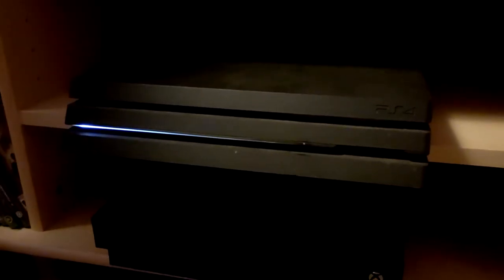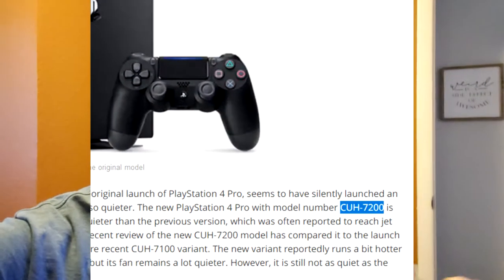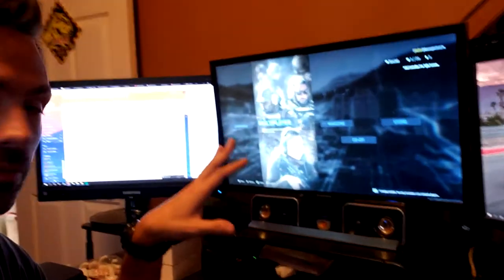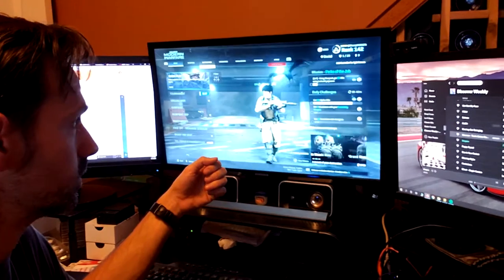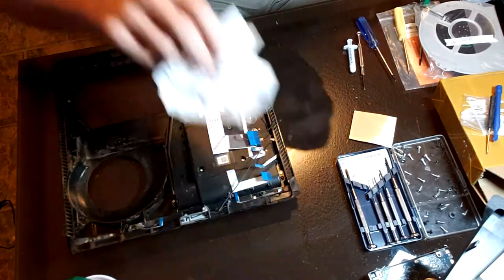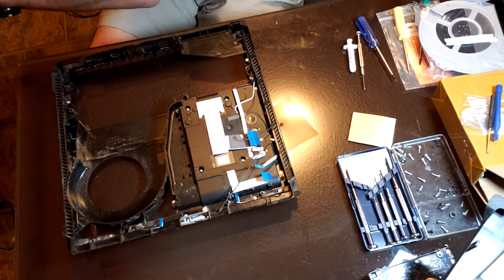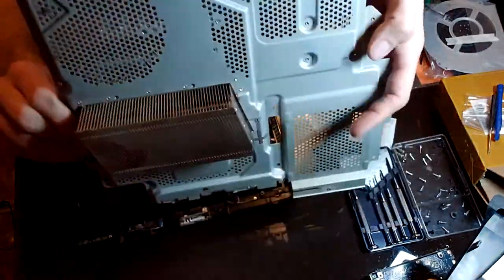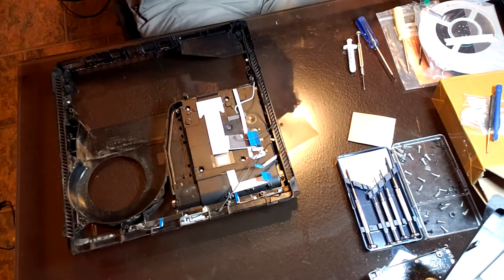How to Fix a Loud PS4 Pro! No More Jet Engine! (Fan Replacement)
How to fix a loud PS4 Pro by replacing the OEM fan. PS4 Pro Jet Engine Fix!

Links to the items I used can be found below!

Early model PS4 Pro consoles are NOTORIOUSLY loud when under heavy load. This can be supremely irritating. I tried dusting it out, I tried replacing the thermal paste on the factory fan. Didn't help. So now I'm replacing the fan with an aftermarket fan. Success!

I walk you through the entire process, step-by-step.

What I used:
QUETTERLEE Replacement Fan

Noctua NT-H1 Thermal Paste

Torx Security Drivers

Screwdriver Set

Timestamps:
0:00 Intro
0:48 This thing is LOUD!
3:14 Fan Noise Before Replacement
4:12 MAX LOUDNESS!
7:30 Preparation and Tools
9:35 Crotch
10:03 Disassembly
27:04 Additional Tools
27:41Cleaning
29:55 Removing Old Thermal Paste
32:05 Thermal Paste Application
35:35 Fan Installation
38:30 Reassembly
53:30 Testing Console with New Fan
1:01:18 Description of Parts Used
1:05:30 Maximum Load on New Fan
1:06:43 Final Noise Comparison